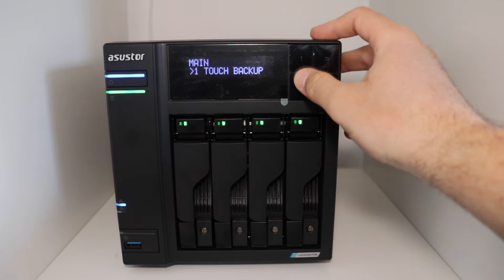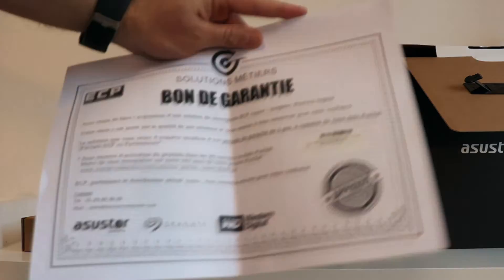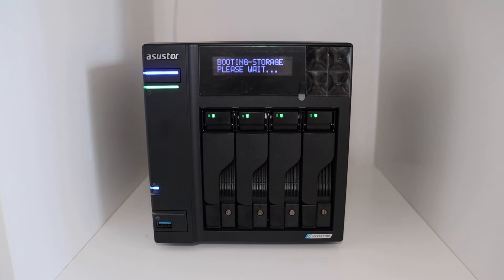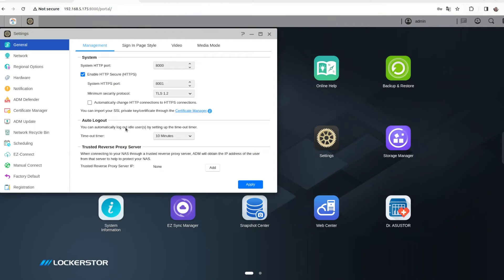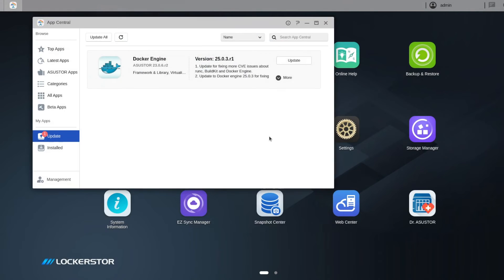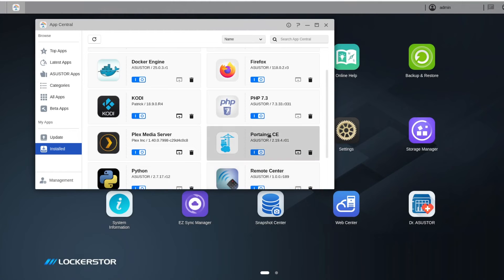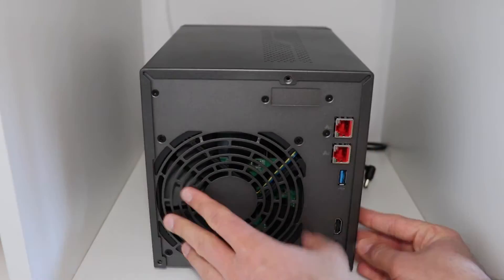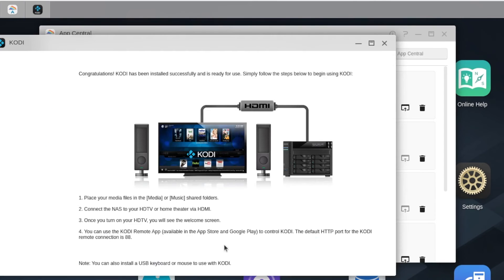ASUSTOR Lockerstor 4 Gen 2 AS6704T Home and Small Office NAS with Linux, Docker, Portainer.io, Kodi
Only $5 for 10 PCBs and Only $4.98 for 3D Printing + Express 24 hour service ⭐ ASUSTOR Lockerstor 4 Gen 2 AS6704T video review featuring unboxing, tech specs, hardware upgrade with NMVe SSD for caching purposes, software setup with Asustor Data Master (ADM) Linux distribution, Docker, Portainer.io, X11, Firefox, Transmission, Plex and Kodi. Hopefully this relatively quick video will help you decide whether to buy or not such NAS (Network Attached Storage).

ASUSTOR Lockerstor 4 Gen 2 comes with Intel Quad-Core Celeron CPU and 4GB DDR4 RAM. There a couple of USB 3.2 ports, 2 Ethernet ports, HDMI, 4 trays for 3.5 inch HDD and M.2 slots for up to 4 NMVe SSD. The setup in the video is with 4 Western Digital Ultrastar 2TB HDDs.

🚢 Docker is a platform to build, ship, and run applications in isolated environments known as containers. These containers package software and its dependencies into a standardized unit that can run on any system, regardless of its underlying infrastructure. Docker simplifies the deployment process by providing a consistent environment from development to production, allowing for seamless scaling and efficient resource utilization. Docker Community Edition (CE) is available for download and installation from App Central on ADM (Asustor Data Master).

🔧 Portainer.io is an open-source management tool for Docker, designed to simplify the deployment and management of Docker containers and clusters. It offers a user-friendly interface that allows users to visualize, manage, and monitor Docker environments with ease. With Portainer, users can create and manage containers, images, networks, and volumes through an intuitive web-based dashboard, eliminating the need for complex command-line interactions. Just like Docker, Portainer.io is also available for download and installation from App Central on ADM (Asustor Data Master).

📺 Kodi is a free and open-source media player software application. Kodi allows users to play and view most videos, music, podcasts, and other digital media files from local and network storage media and the internet. It provides a customizable interface with various skins and plugins, allowing users to personalize their media playback experience. Additionally, Kodi supports a wide range of audio and video formats, making it a versatile solution for home entertainment systems. The installation ADM is a bit tricky. Patrick from the Asustor forum has shared an APK for Kodi 18.9 which has to be installed manually through the ADM (Asustor Data Master).

📚 Plex is a media server software that allows users to organize, stream, and access their media files, including movies, TV shows, music, and photos, across various devices. It is one of the top apps from App Central on ADM (Asustor Data Master).